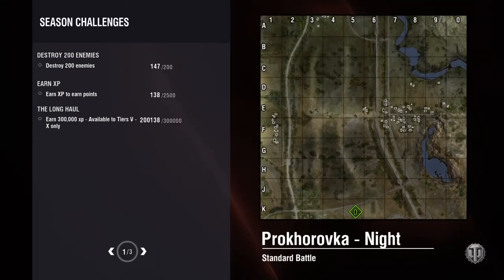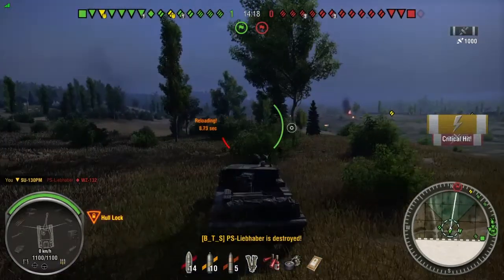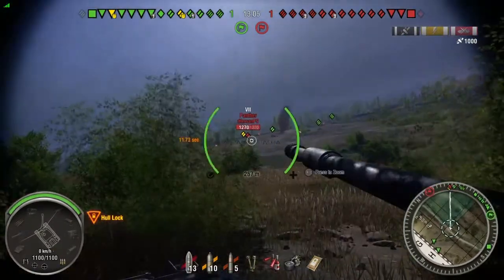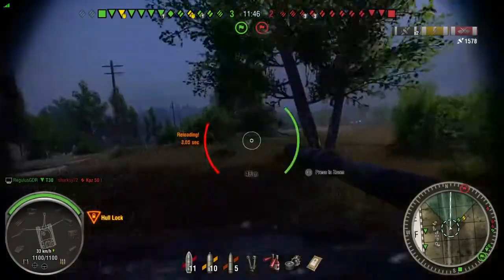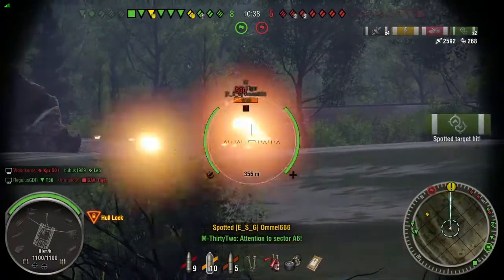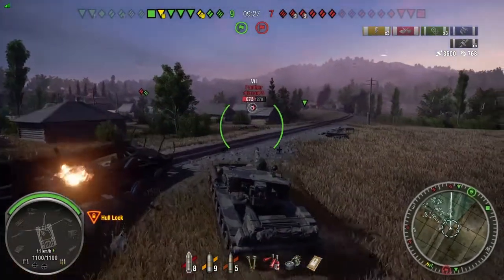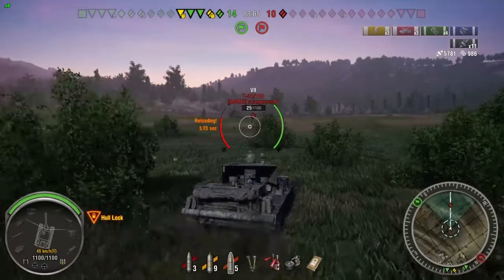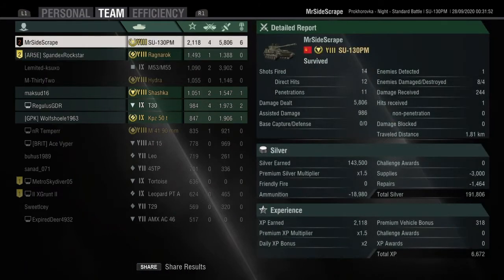World of Tanks Console SU-130PM Ace Tanker - Poor Light Tank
He was probably really excited to have Prok with only 1 light on each team :D